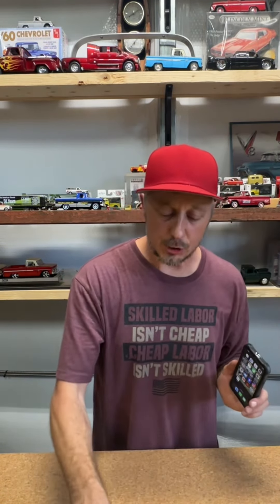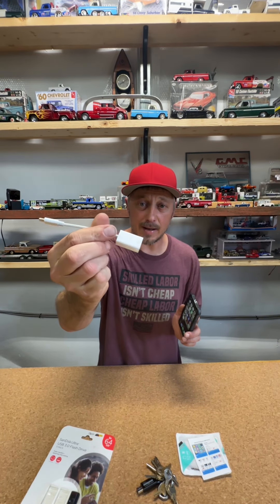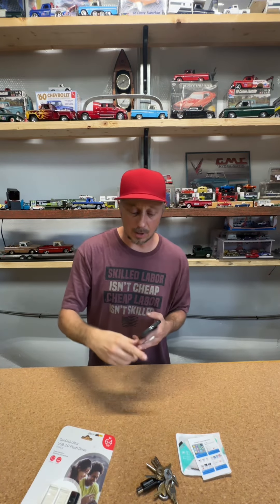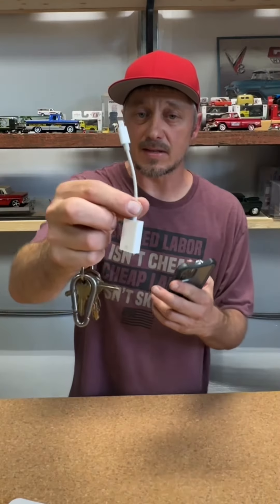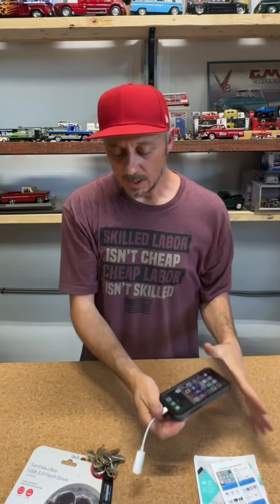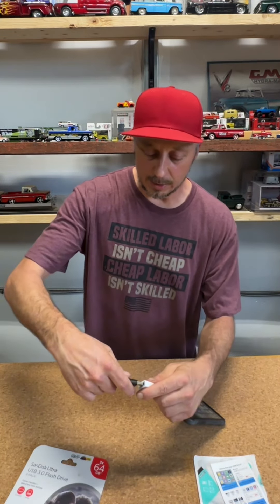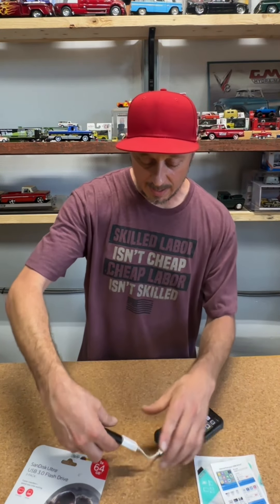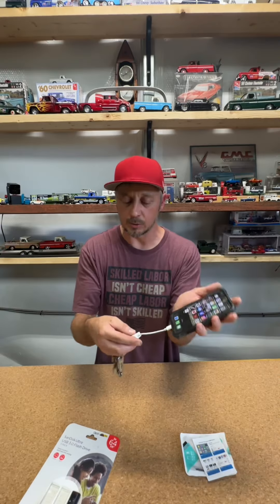This is very nice to have to transfer storage on the fly. iPhone to thumb drive adapter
Earns Commissions

Keep inspiring others by giving an honest Review on quality tools.
Let’s wrench some more!!